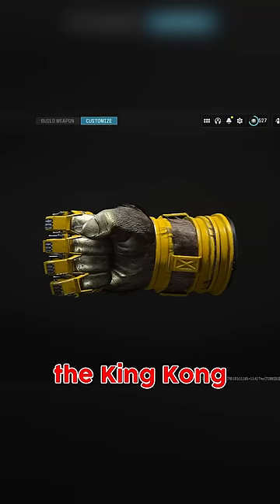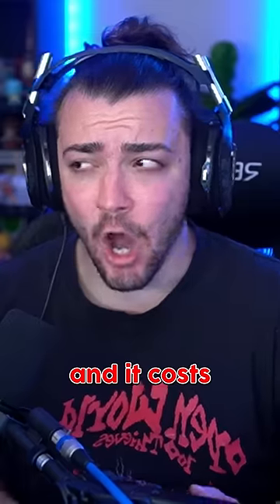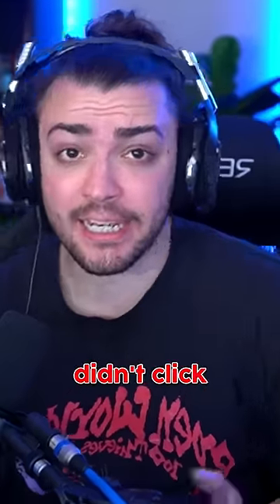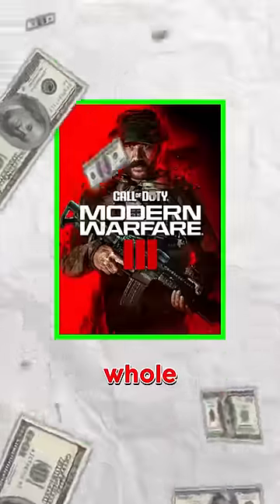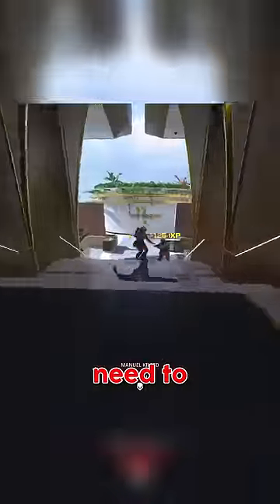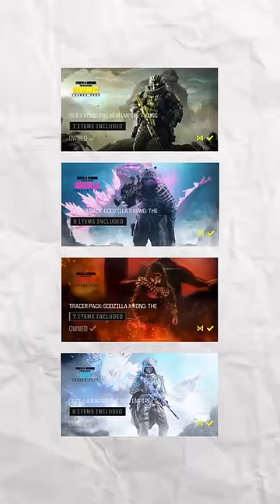Call of Duty Added an $80 Weapon.. (Beast Glove)